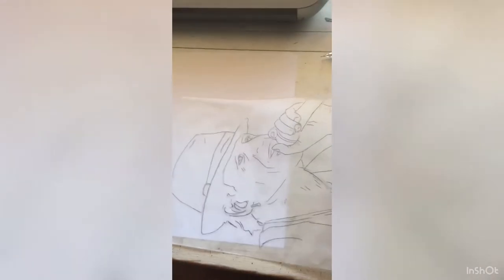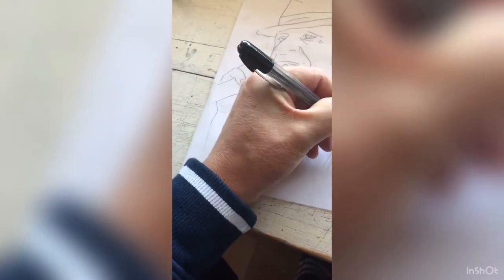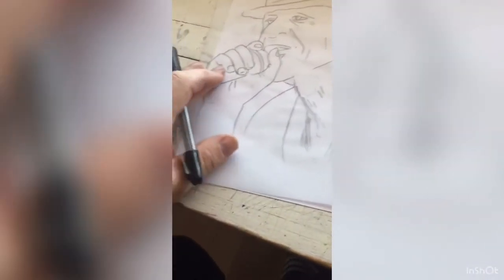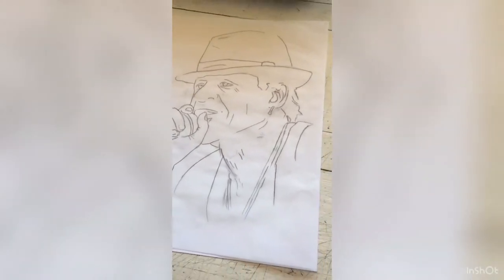Charity painting Neville Staple . Part 1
In this part 1 of 2 i am painting a portrait of Neville Staple . Original member of The Specials. He will also be signing it , then it will be raffled off for charity . So all for a good cause .